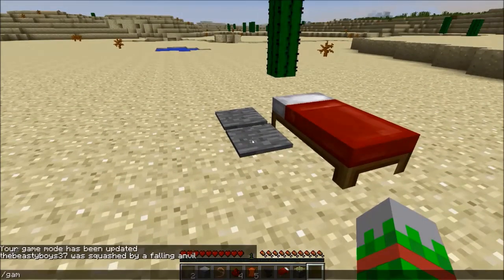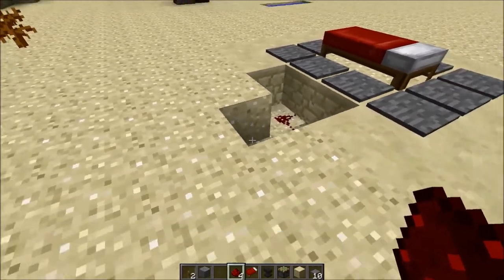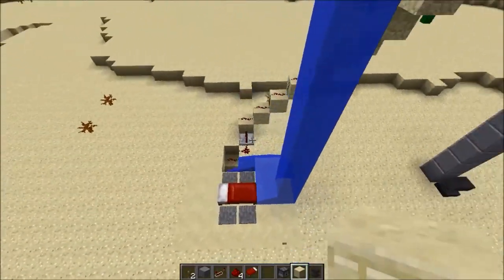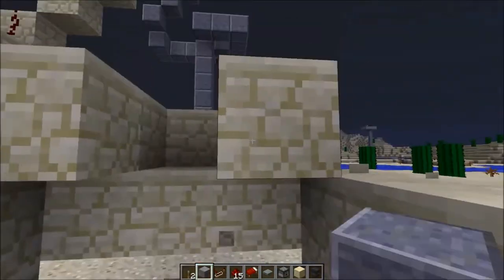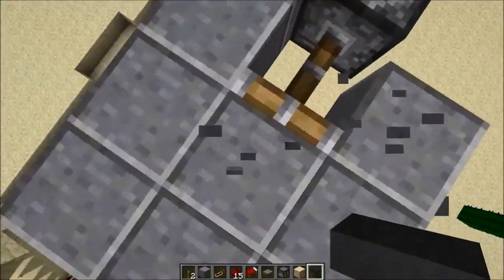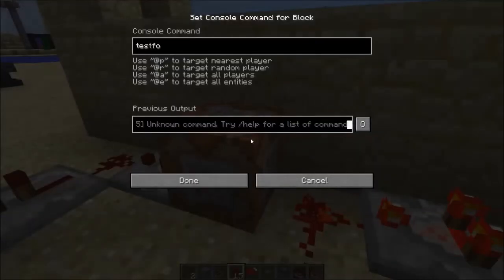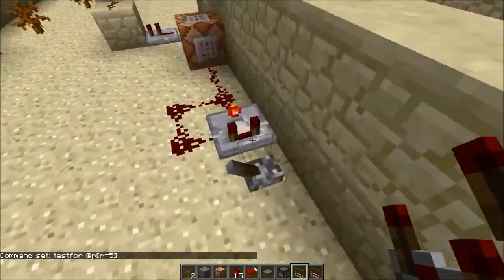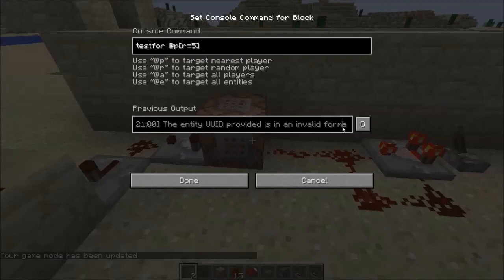How to Get Around Episode 05: Testing Troubles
Hi friends! Welcome back to How to Get Around! In this series, I attempt to transport myself 10 blocks forward/vertically in as many ways as I can without using any items in the Transportation tab or WASD. Please comment if you have any suggestions for me!

Please note that my channel and the videos posted on it are not connected with, produced by, or endorsed by Mojang, the creator of Minecraft.